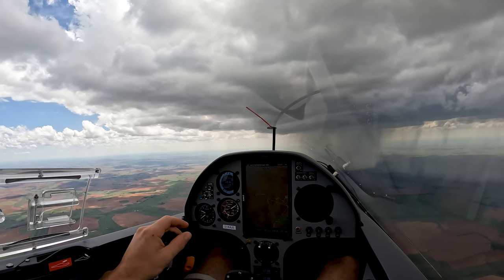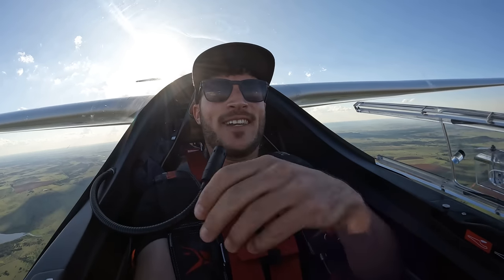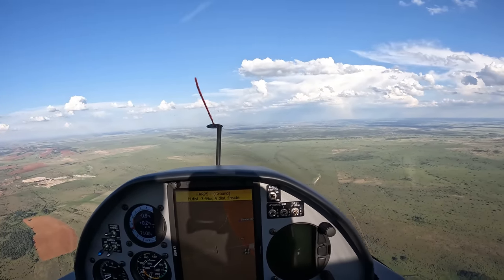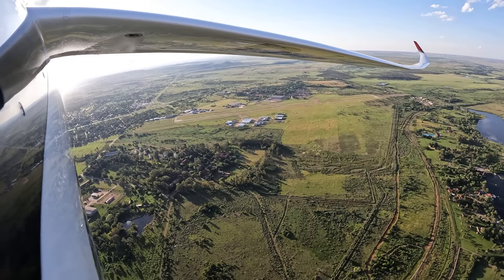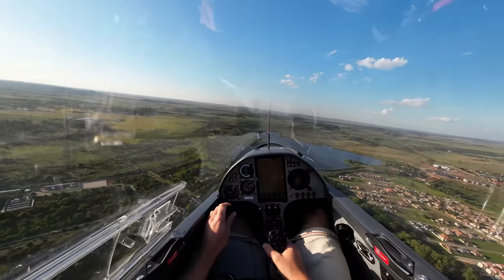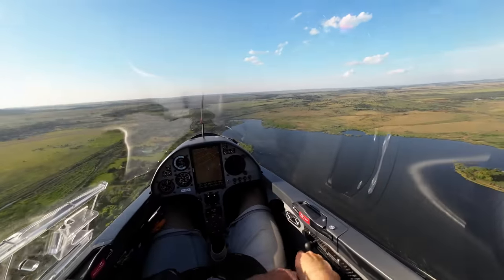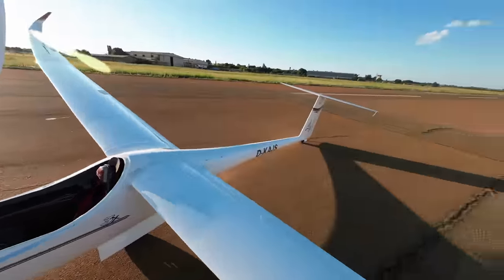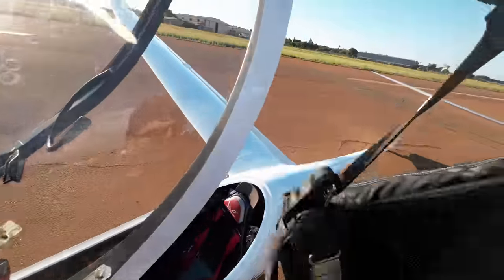Just for fun - JS3 X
My supporters!